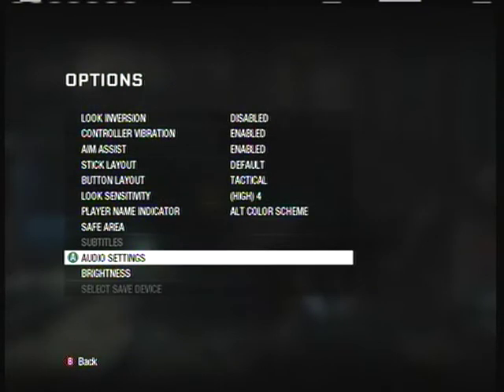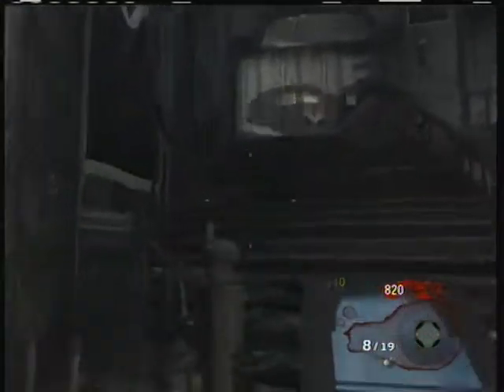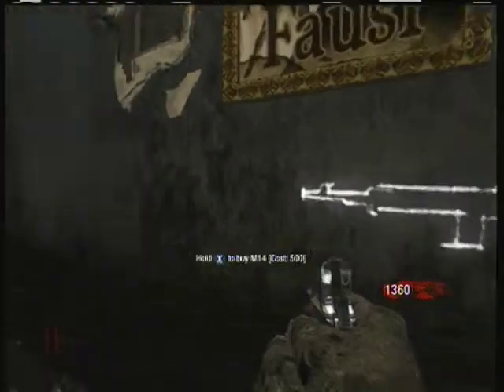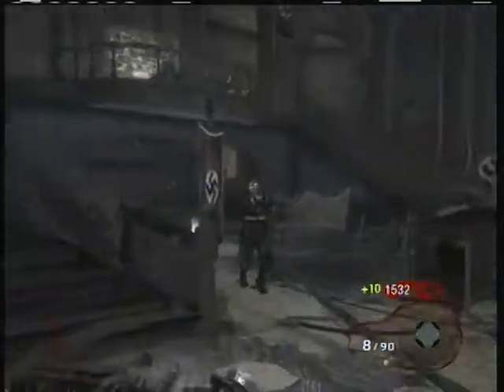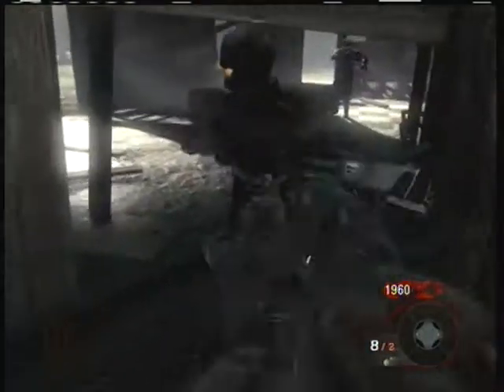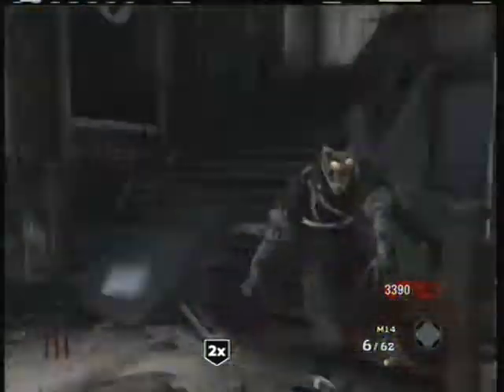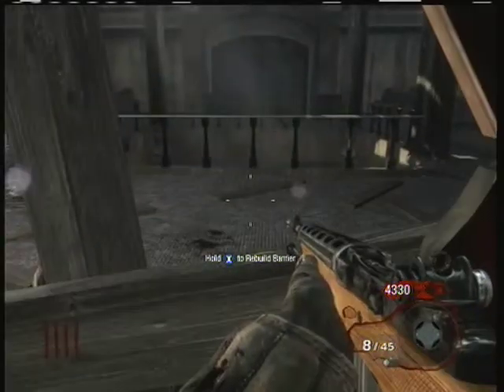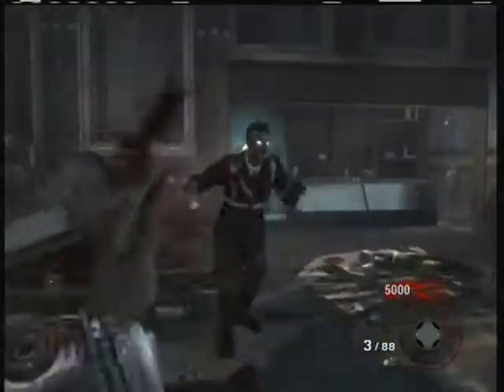Guide for starting off on Zombies - rounds 1-4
Just bacicly how to maximize your points in the beginning of a zombies match.